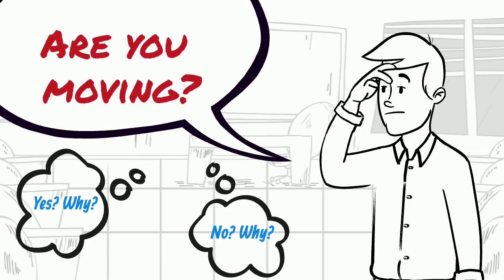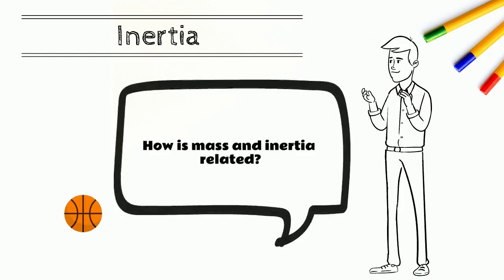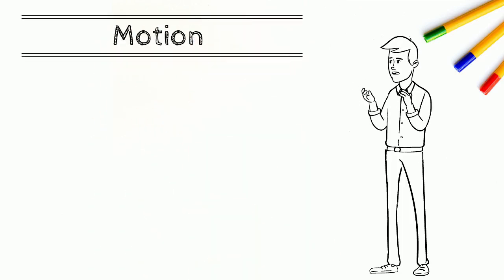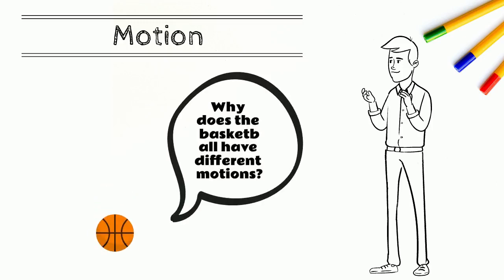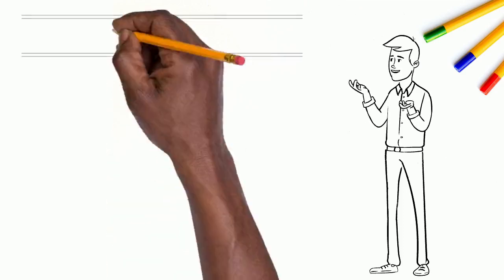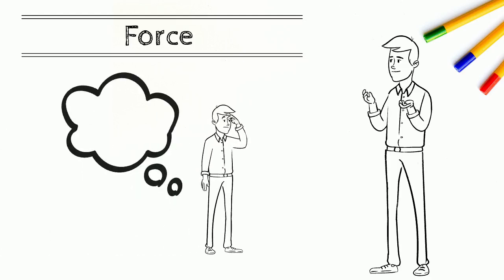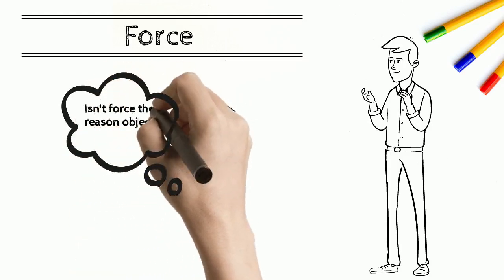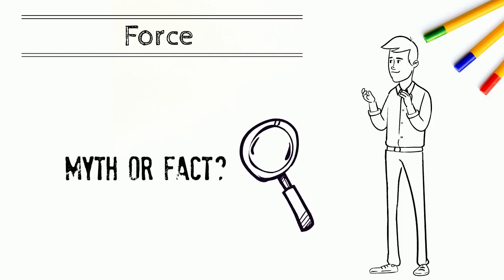EDPS 265 Activity #6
This is an introduction video of Newton's First Law of Motion